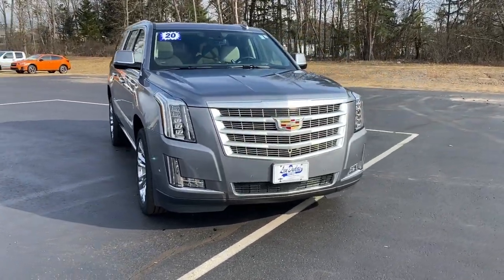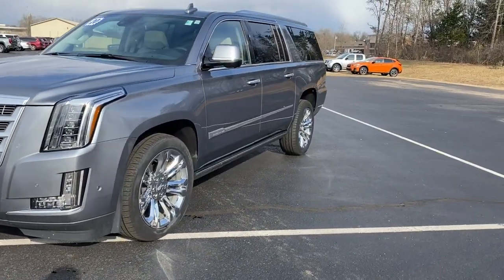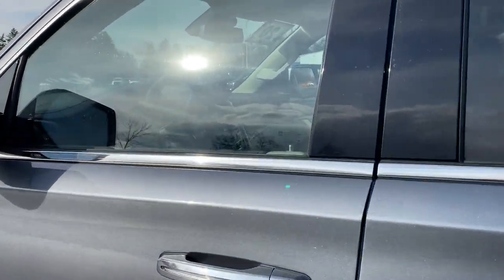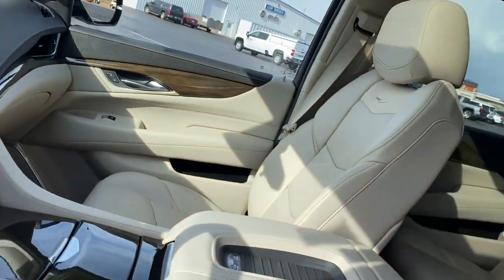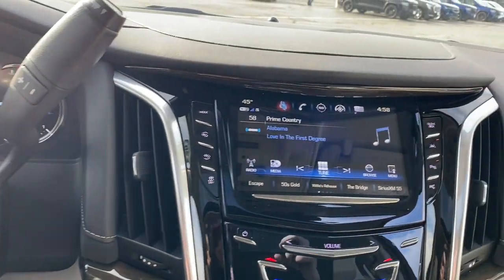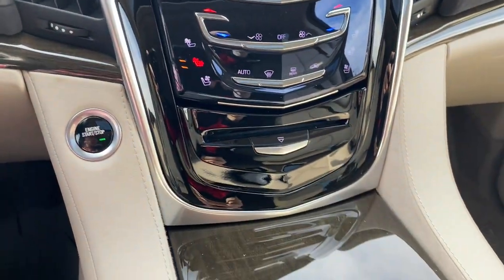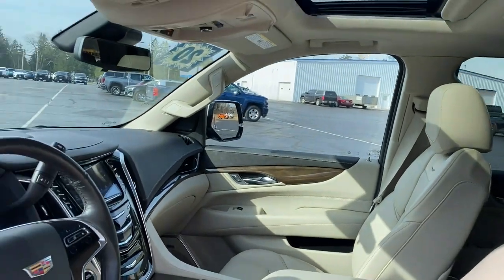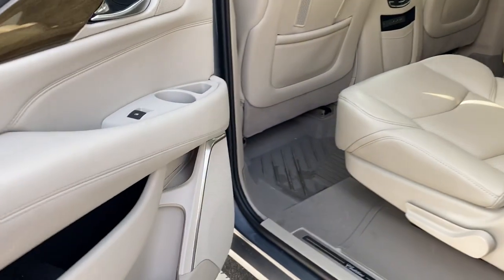2020 Cadillac Escalade_ESV Stevens Point WI, Wausau WI, Wisconsin Rapids WI , Marshfield WI , Waupac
SATIN STEEL METALLIC Used 2020 Cadillac Escalade_ESV 4WD 4dr Premium Luxury available in Stevens Point, Wisconsin at Len Dudas Motors. Servicing the Wausau, Rapids, Marshfield, Waupaca, WI areas.

2020 Cadillac Escalade_ESV 4WD 4dr Premium Luxury - Stock#: 35T73A

3305 Main St.

LOW MILES - 35179! Premium Luxury trim. Heated Leather Seats DVD Entertainment System Third Row Seat Moonroof Navigation ASSIST STEPS POWER-RETRACTABLE RUNN... 4x4 Captains Chairs Trailer Hitch Aluminum Wheels. CLICK NOW! KEY FEATURES INCLUDE: Leather Seats Third Row Seat DVD Sunroof 4x4 Quad Bucket Seats Power Liftgate Rear Air Heated Driver Seat Heated Rear Seat Cooled Driver Seat Back-Up Camera Premium Sound System Satellite Radio Onboard Communications System Keyless Entry Privacy Glass Remote Trunk Release Steering Wheel Controls Child Safety Locks. OPTION PACKAGES: ASSIST STEPS POWER-RETRACTABLE RUNNING SIDE BOARD with LED lighting CADILLAC USER EXPERIENCE WITH EMBEDDED NAVIGATION AM/FM stereo with 8 diagonal color information display featuring touch response haptic feedback gesture recognition Natural Voice Recognition Phone Integration for Apple CarPlay and Android Auto capability for compatible phone Connected Apps and Teen Driver. Five USB ports including one in the articulating storage door/bin and auxiliary audio port (STD) ENGINE 6.2L V8 WITH ACTIVE FUEL MANAGEMENT Spark Ignition Direct Injection (SIDI) and Variable Valve Timing (VVT) includes aluminum block construction (420 hp [313.2 kW] @ 5600 rpm 460 lb-ft of torque [621 N-m] @ 4100 rpm) (STD) TRANSMISSION 10-SPEED AUTOMATIC electronically controlled with overdrive tow/haul mode and tap up/tap down shifting (STD). AutoCheck One Owner WHY BUY FROM US: Located in Stevens Point WI Len Dudas Motors is your source for new and used Chevrolet Cadillac Buick and GMC cars trucks SUVs and crossovers auto parts and service near Wausau and Wisconsin Rapids WI. Visit our GM dealership in Wisconsin to check out our huge selection and amazing deals. Pricing analysis performed on 4/24/2023. Horsepower calculations based on trim engine configuration. Please confirm the accuracy of the included equipment by calling us prior to purchase.